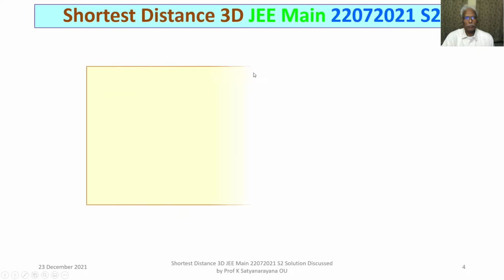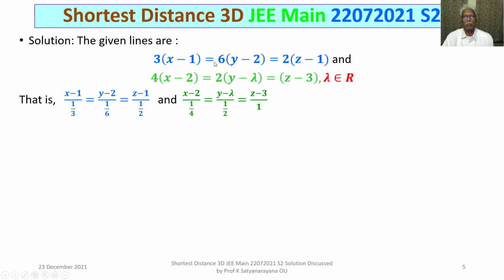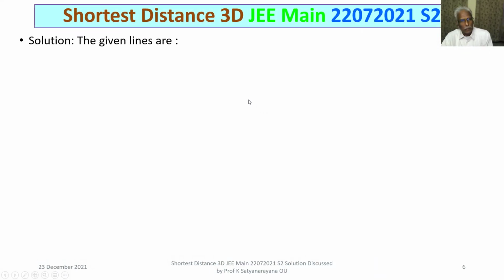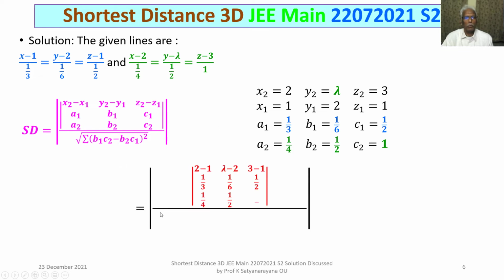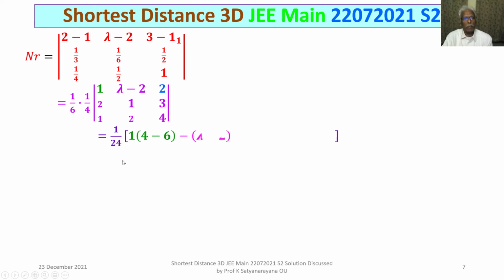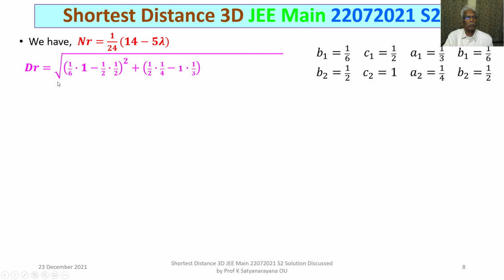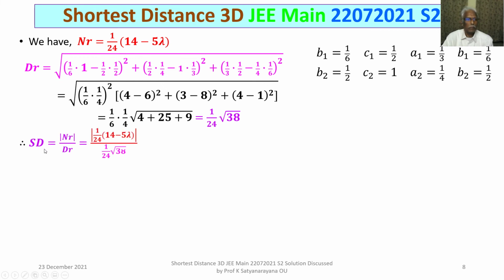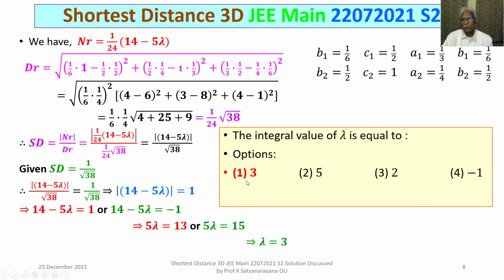Shortest Distance 3-Dim. Geometry JEE Main 22072021 S2 Solution Discussed by Prof K Satyanarayana OU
The solution of a problem from the section Three Dimensional Geometry that appeared in JEE Main held on 22072021 S2 is discussed in detail. The problem is on the shortest distance between two given skew lines.